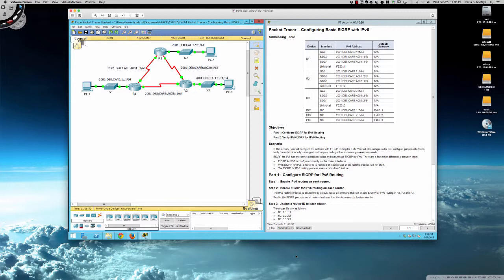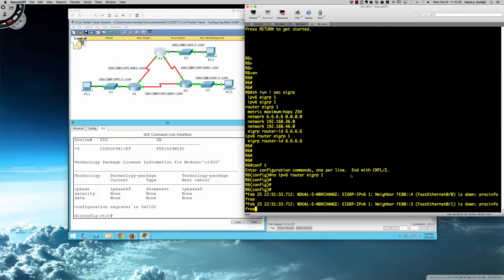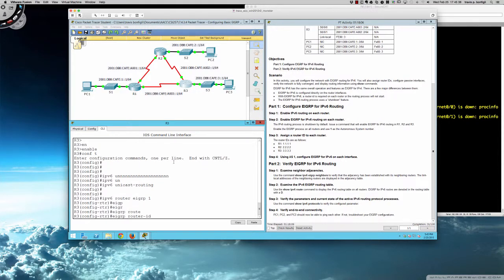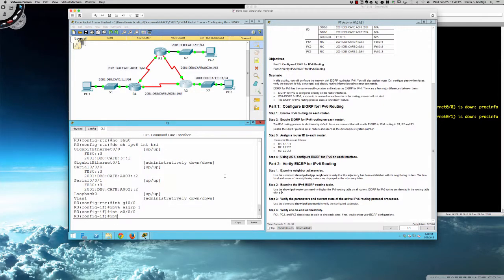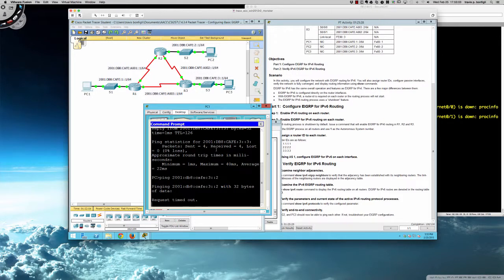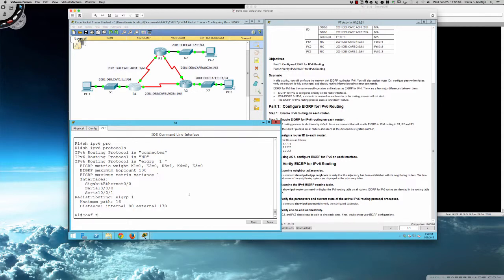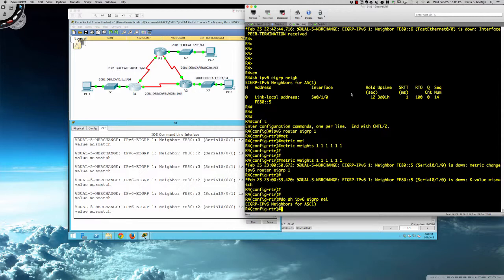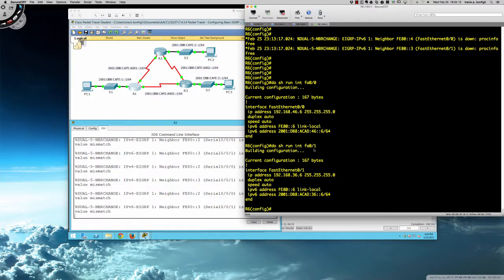Spring 2015 - CSI257-847 (Week #5 - 02212015) - Packet Tracer 7.4.3.4 Tutorial